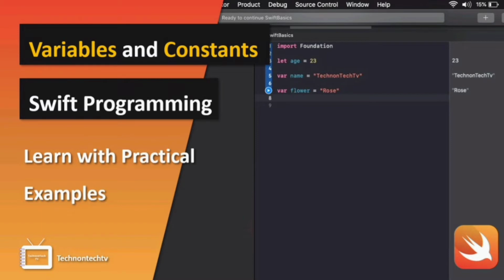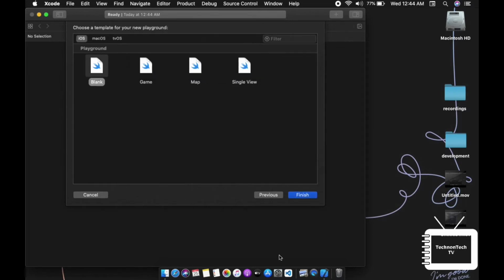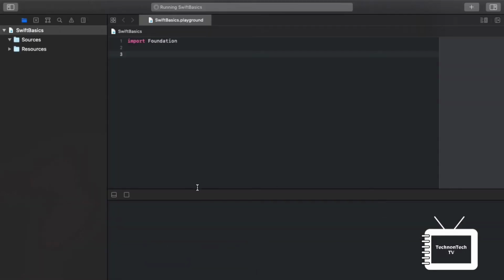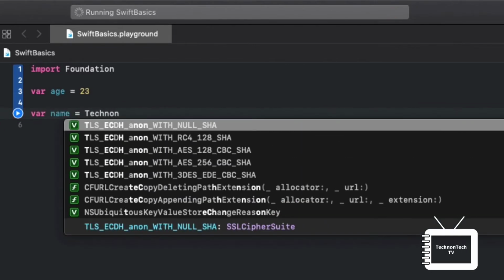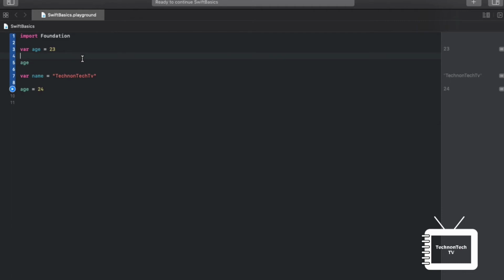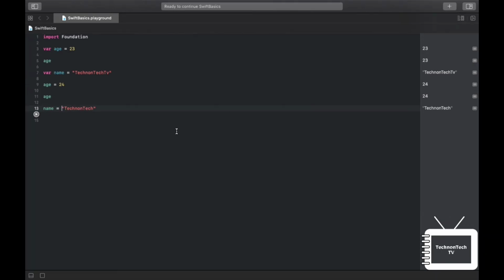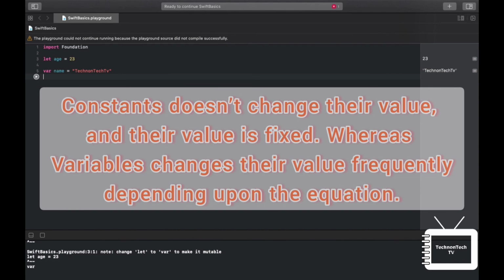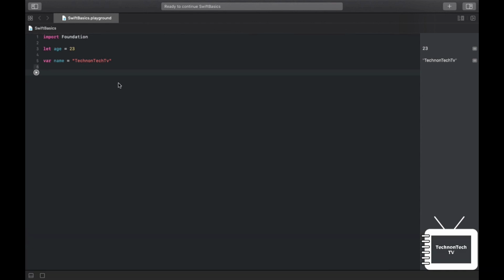Variables and Constants in Swift | Swift Tutorial for Beginners | TechnonTechTV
In this video I discuss how to create variables in Swift. We discuss both var and let and the difference between the two with practical Examples.

Click on the time points below to view different sections!
00:00 Introduction
00:22 Variables in Swift with practical examples
05:10 Constants in Swift with practical examples
06:36 Challenge for you